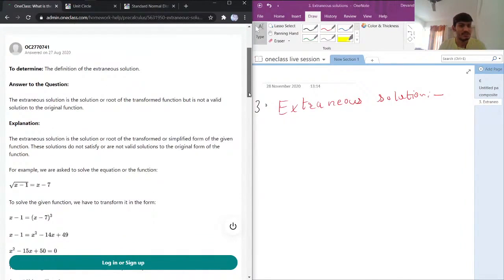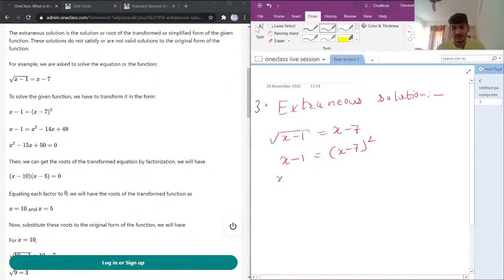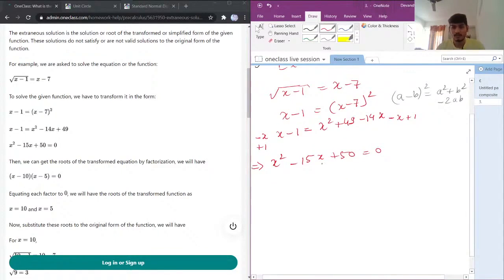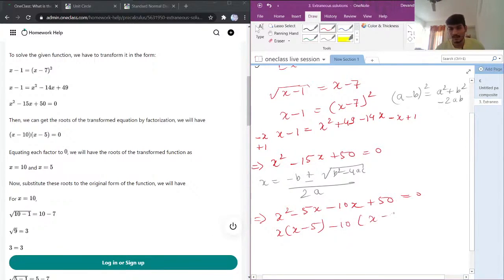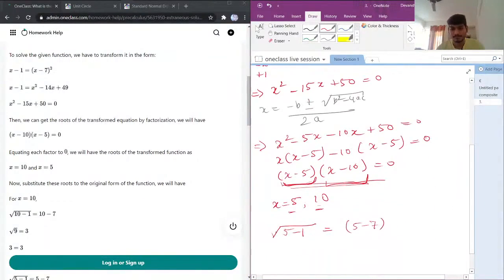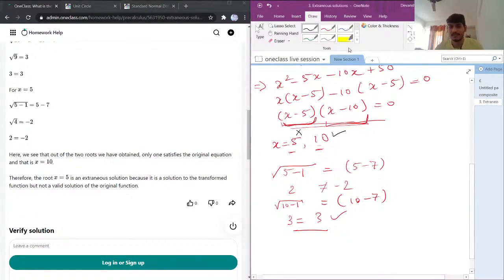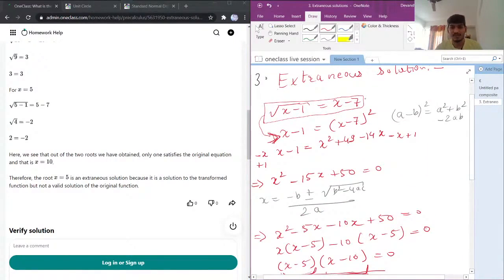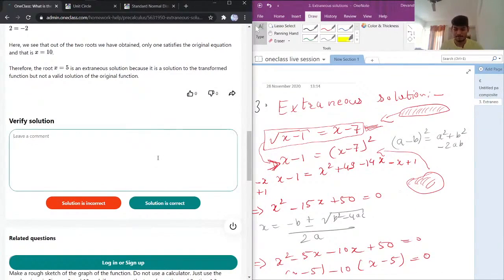What is the extraneous solution?